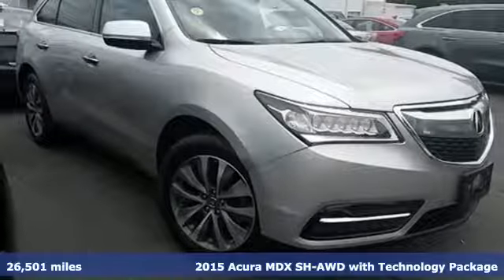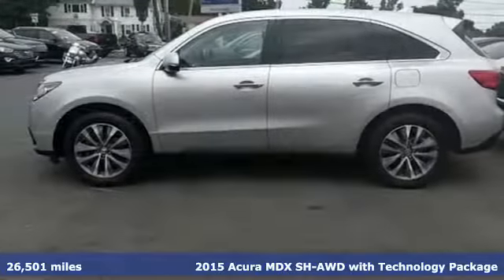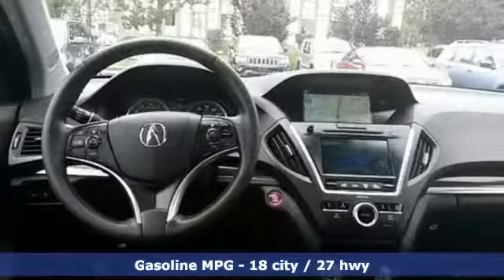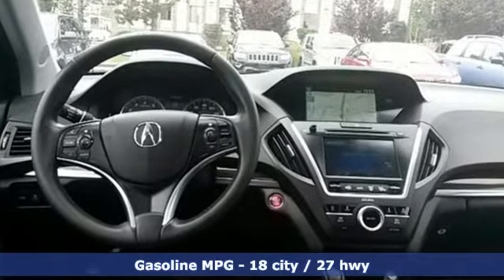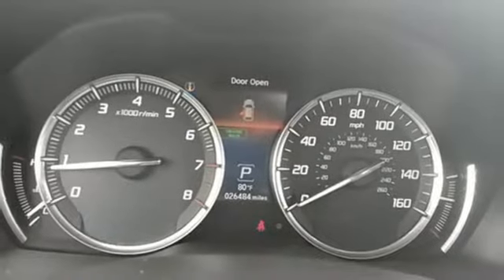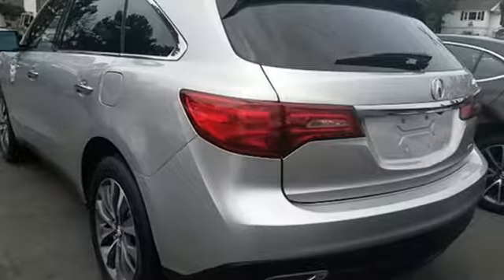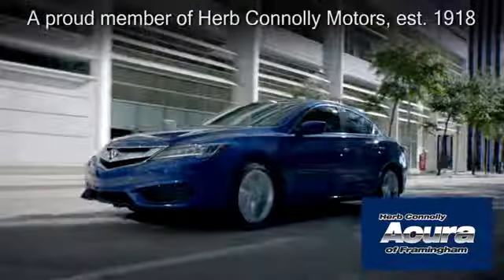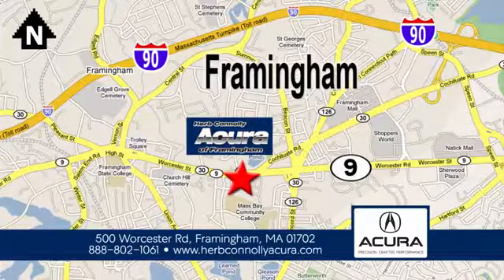Certified 2015 Acura MDX Framingham Natick Marlborough MA, MA A037569A - SOLD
Year: 2015
Make: Acura
Model: MDX
Trim: 3.5L Technology Package
Engine: 3.5L V6 SOHC i-VTEC 24V
Transmission: 6-Speed Automatic
Color: Gray
Mileage: 26501
Stock #: A037569A
VIN: 5FRYD4H46FB009672
Acura Certified - Clean Carfax - One Owner - Technology Package - Navigation System - Backup Camera - Bluetooth - Alloy Wheels - Blind Spot Sensor - Heated Seats - Memory Seat - Power Moonroof. Acura Certified Pre-Owned means you not only get the reassurance of a 12mo/12,000 mile limited warranty, but also up to a 7yr/100k mile powertrain warranty, a 182-point inspection/reconditioning, 24/7 roadside assistance, trip-interruption services, rental car benefits, Acura Concierge Service, and a complete CARFAX vehicle history report. This great Acura is one of the most sought after used vehicles on the market because it NEVER lets owners down. Herb Connolly Motors is the home of used car LIVE MARKET PRICING. LIVE MARKET PRICING gives our customers the piece of mind that we have already done the shopping for you and priced our vehicle aggressively in today's internet information marketplace while adjusting accordingly for - Supply - Equipment - Condition and Mileage. Remember at Herb Connolly Motors - WE DONT PLAY PRICING GAMES.

Address:
500 Worcester Road Route 9 E